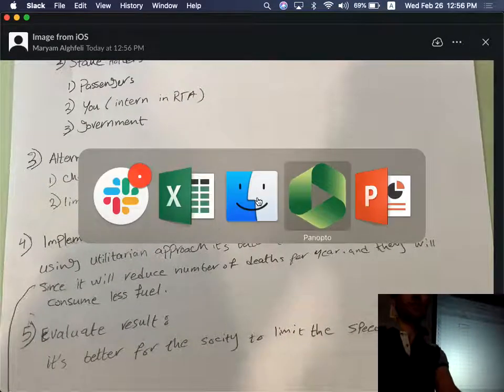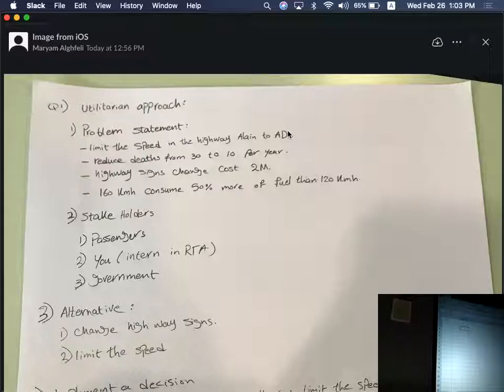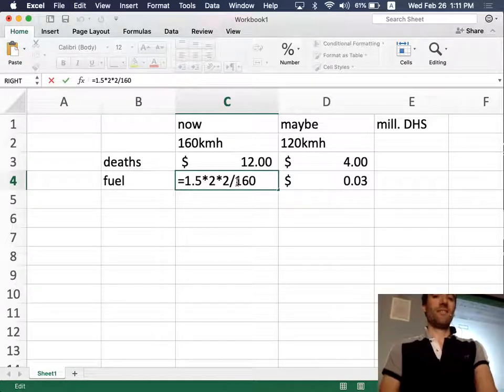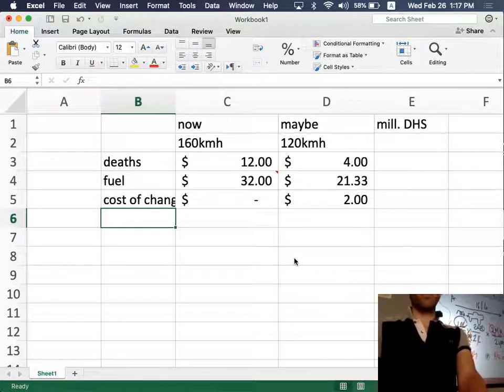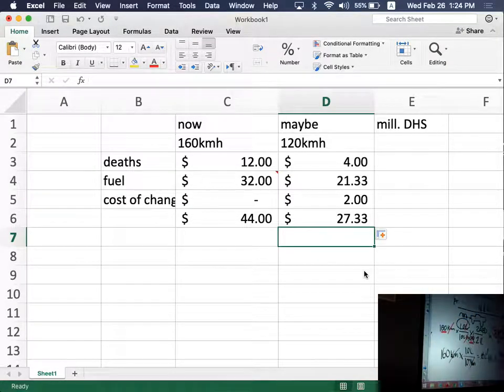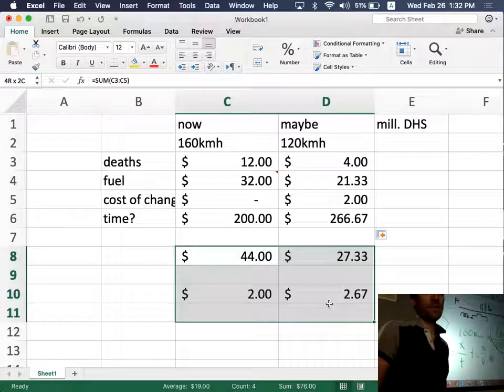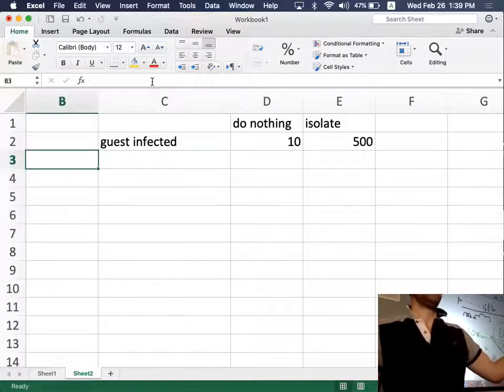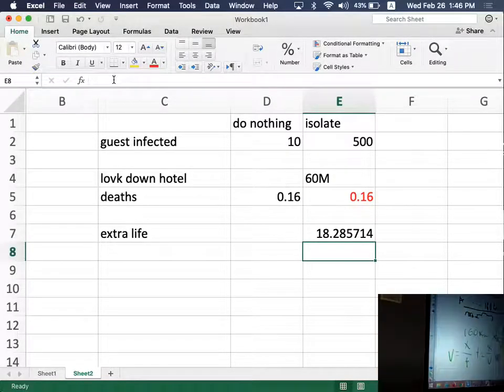ITPB370 S3E1 CORONAVIRUS TRA CASE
Is it ethical to quarantine infectious people?
Why are the speed limits not lower?